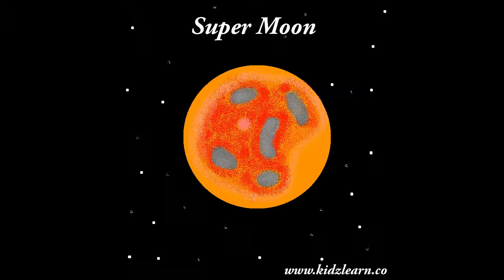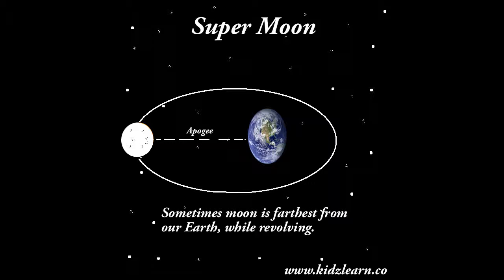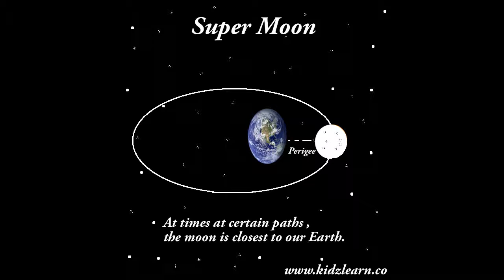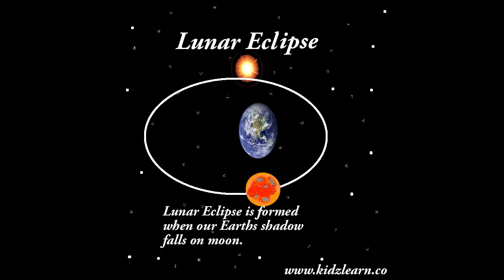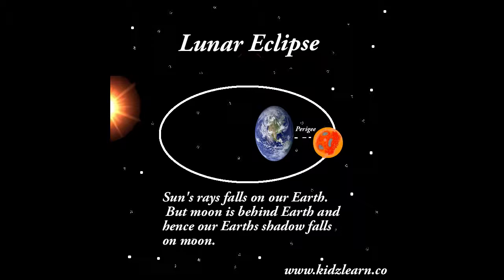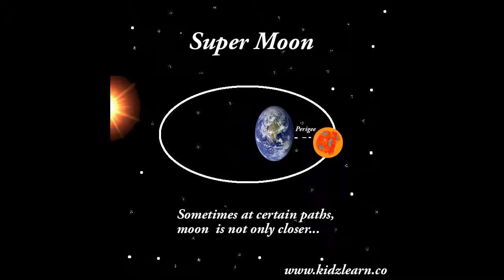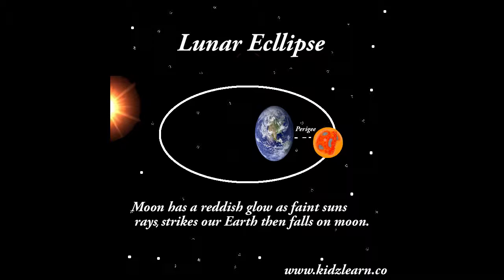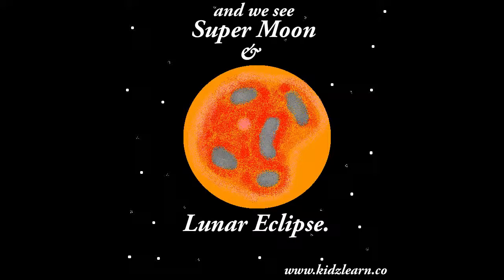Super Moon and Lunar Eclipse with audio - Kidz Learn Applications™®©2015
This is a video about the phenomenon of Super moon and the lunar eclipse.This channel describes videos and content related to iOS and Android mobile platforms.